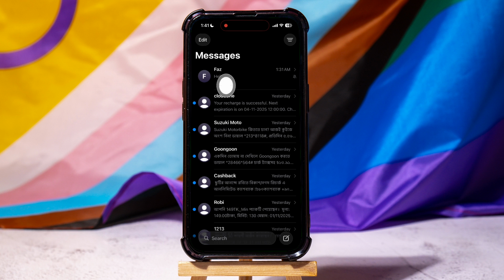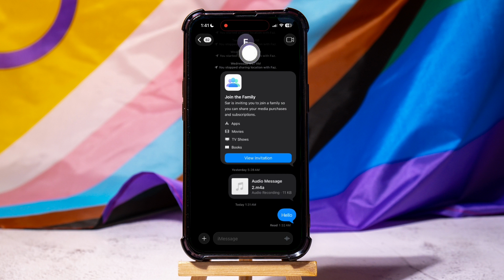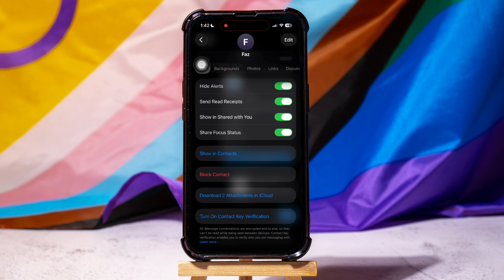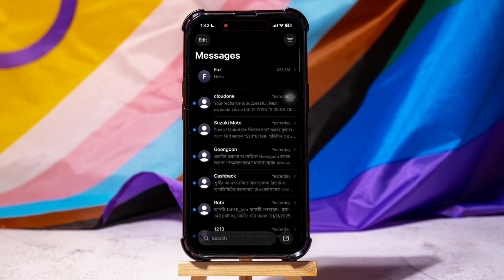How To Remove Bell With Line Through It On iPhone Text Messages 2026 (Step-By-Step Tutorial)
In this video, I'll show you exactly how to remove that annoying bell with a line through it icon that appears on your iPhone text messages. You'll discover what this notification symbol means and learn multiple proven methods to get rid of it permanently. We'll explore the simple settings adjustments you can make to restore your normal text message notifications, including checking your Do Not Disturb settings, managing individual conversation alerts, and resetting notification preferences. I'll walk you through each step clearly, from accessing your Messages settings to troubleshooting common issues that cause this muted notification icon to appear. You'll also learn how to prevent this problem from happening again and ensure you never miss important text messages. Whether the bell icon appeared after an iOS update or you accidentally enabled it, these straightforward solutions will have your iPhone notifications working perfectly in just a few minutes.